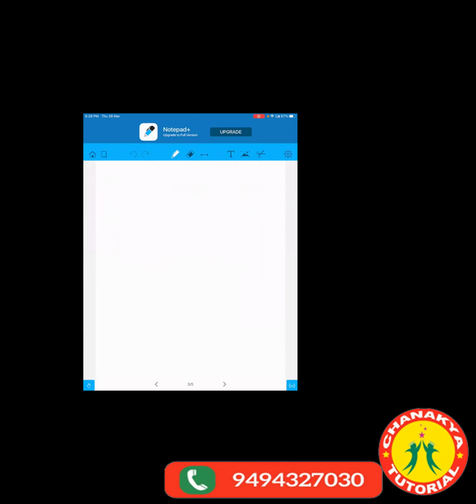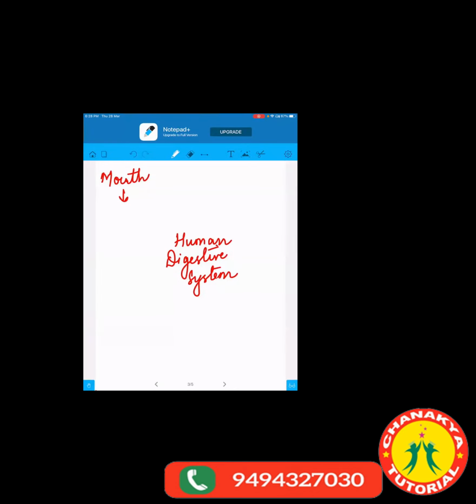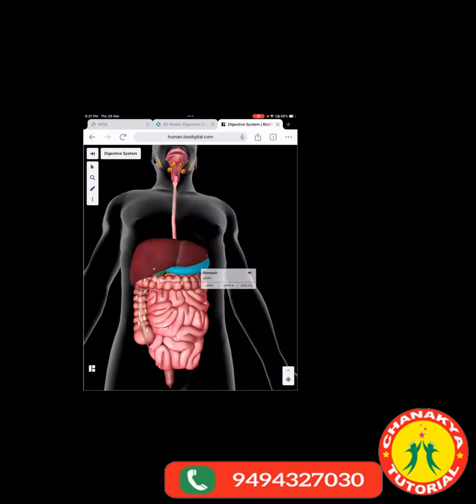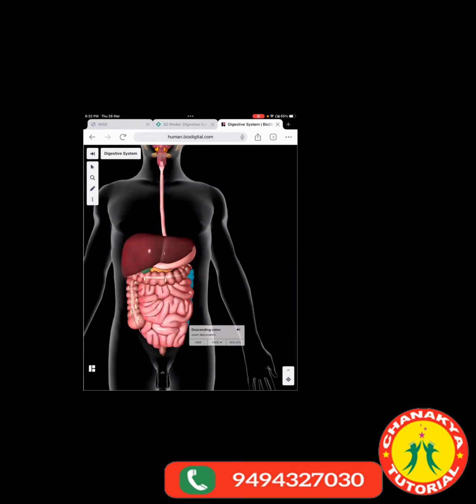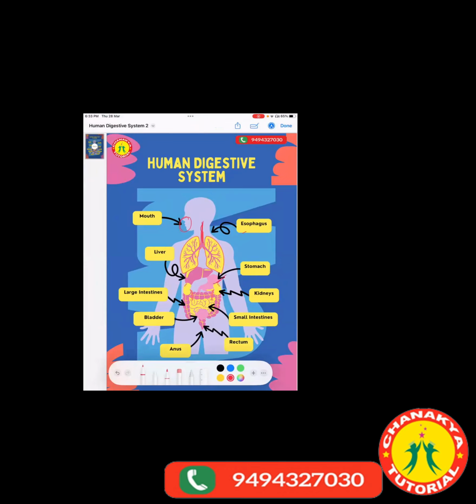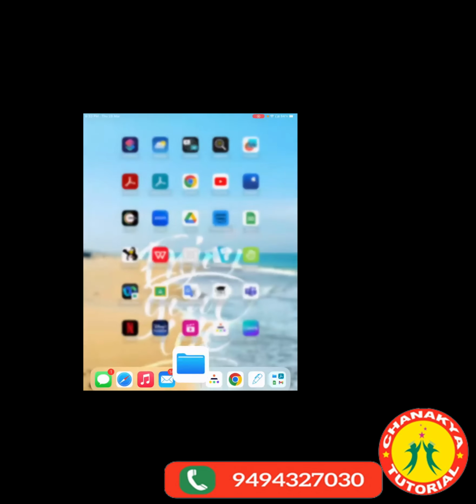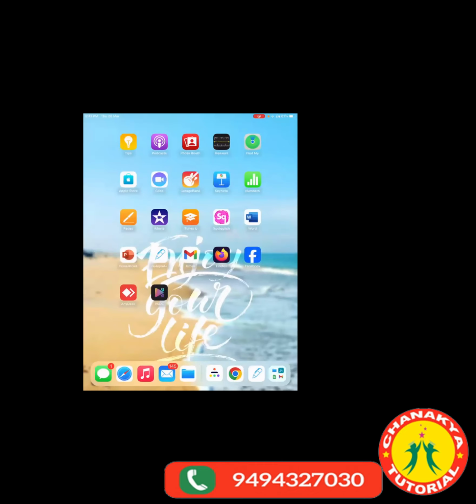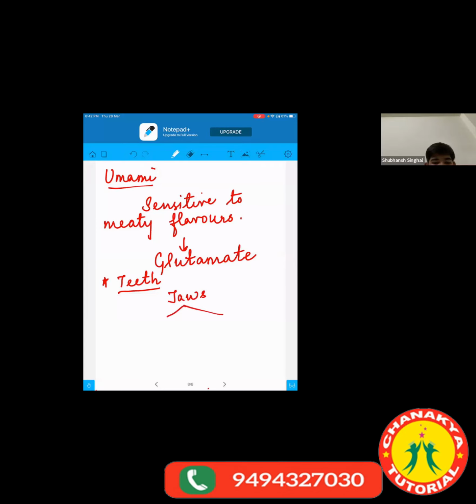Life Processes L8